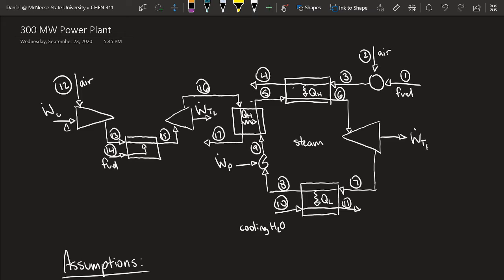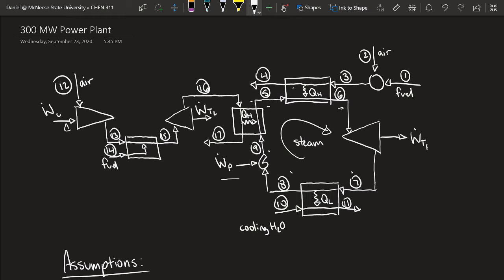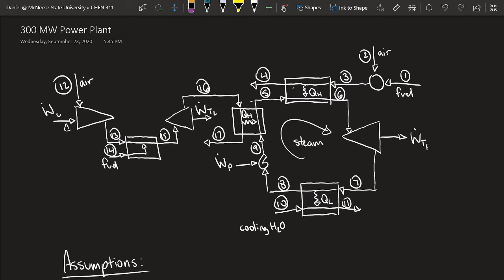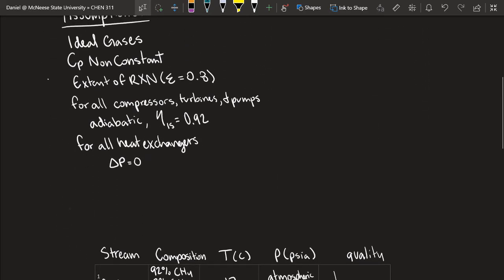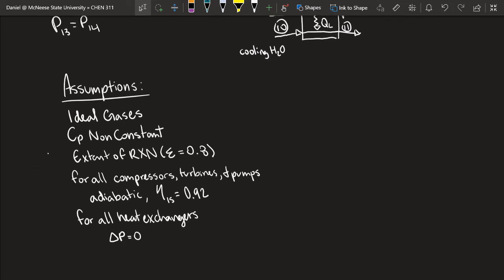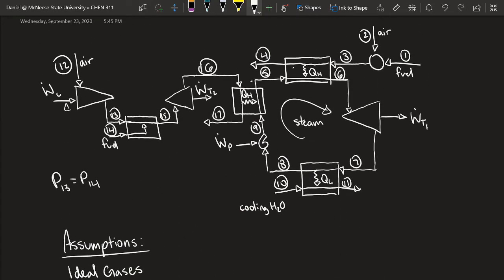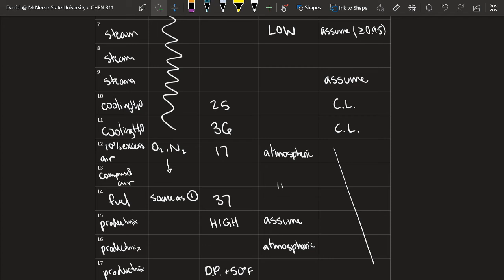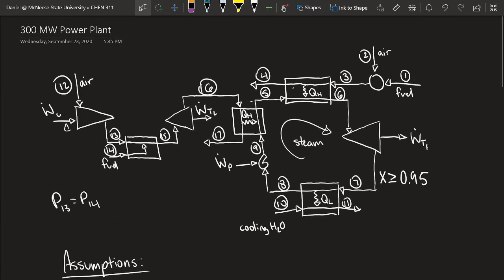CHEN 311 Lab 09 23 2020